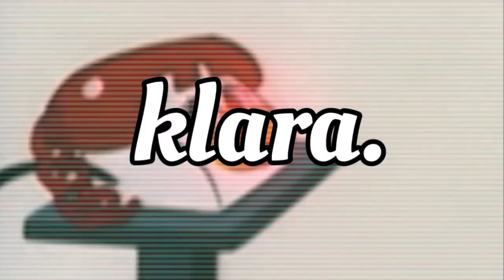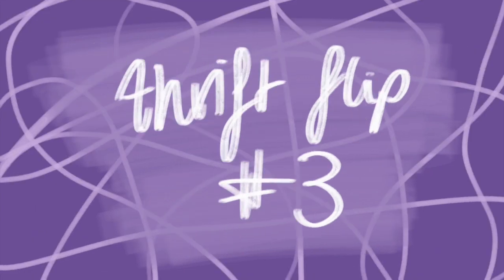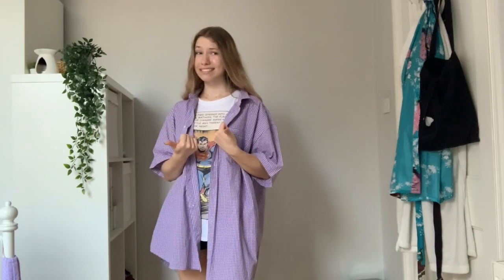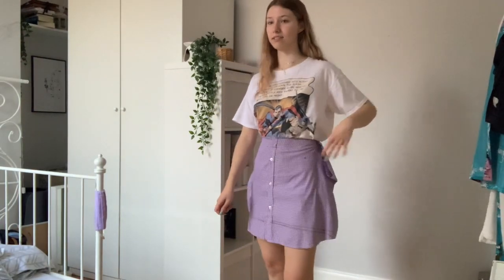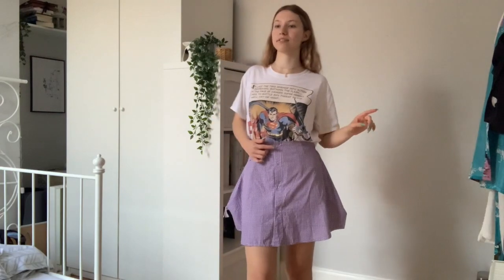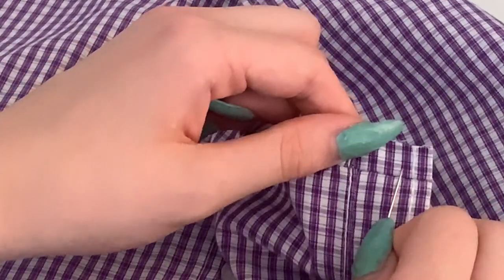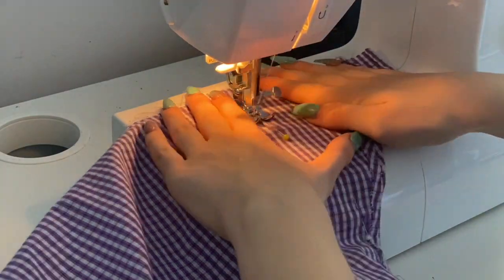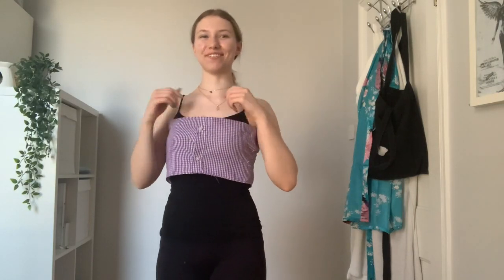THRIFT FLIP #3: purple gingham skirt co-ord set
Hi!
here's another thrift...yh
Let me know if there are any specific thrifts, sewing or general videos you want me to make and ill make sure to make them ;)

Disclamers: I'm not and do not claim to be a professional in sewing or editing AT ALL, i'm learning as i go and i thought it would be fun to film it and hopefully i can help some of you out and get some tips from some of you as well, so PLEASE if you have any sewing tips, improvements or suggestion, comment them down below ;)
Socials:
Depop: @klarakm (might sell some of my thrifts there)
FAQ
Where are you from? Poland but i live in the UK
What do you film with? my phone lol (iphone X)